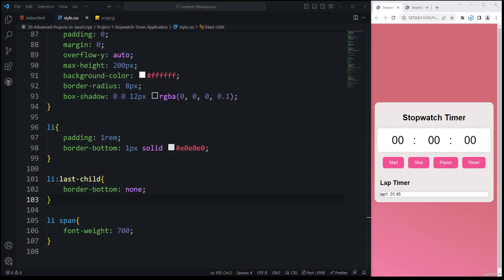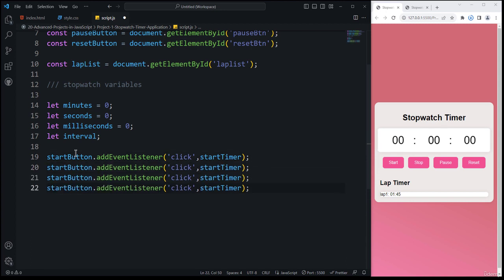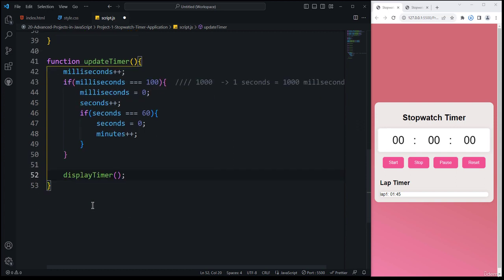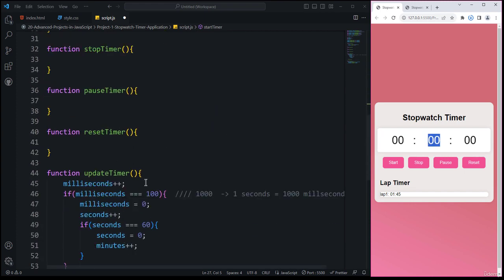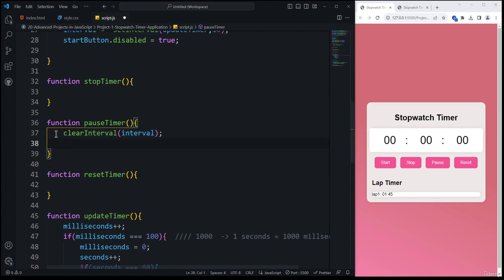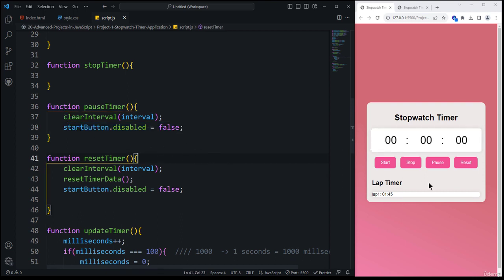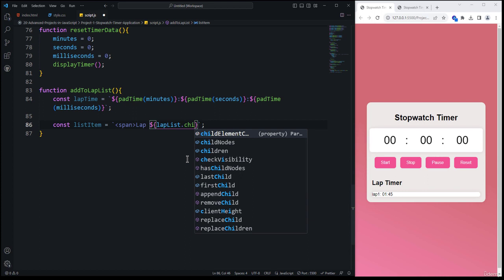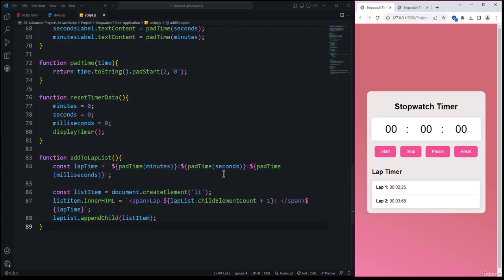stopwatch timer application - JS